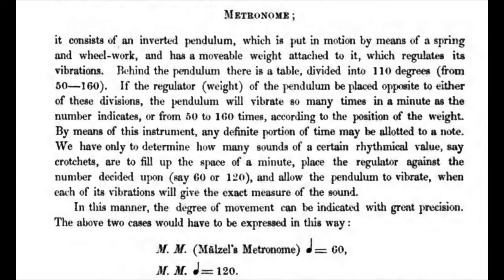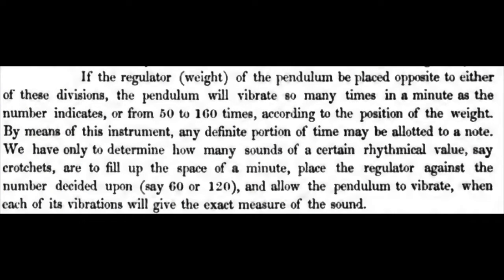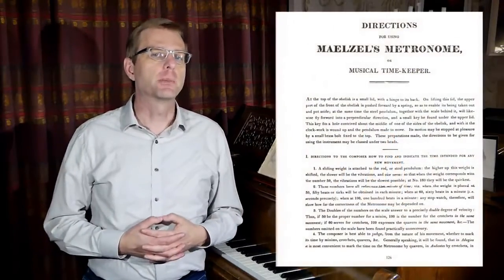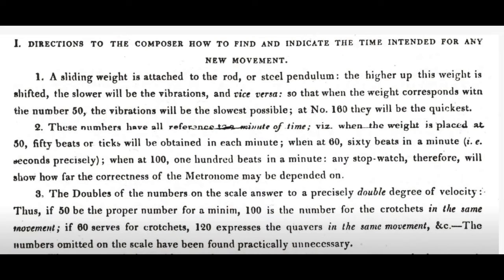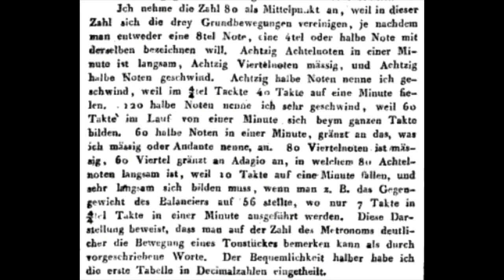This Week's Wim Season 1 Episode 3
Hello everyone!
This is the third video I do on Wim and his whole beat theory. I'm still not used to talking on camera, so it's a bit... rough. I hope you forgive me.

In this episode, I go through both Adolf Marx and Johann Mälzel's description of the metronome. Mälzel writes that each number on the metronome equals one "tick", and Marx calls it a vibration.
There is also yet another description of Mälzel where he refers to time, that one tick equals one second, which again makes it clear that he's talking about single beat.

The problem is of course that Mälzel knew Beethoven, and worked with Beethoven. If Beethoven would use the metronome differently, we would surely have many angry letters about how Mälzel was wrong. If Beethoven wasn't, Czerny wouldn't be. If Czerny wasn't, Liszt also wasn't... So while my delivery is a bit crap, the evidence isn't. Whole beat is a made up theory that isn't holding up.